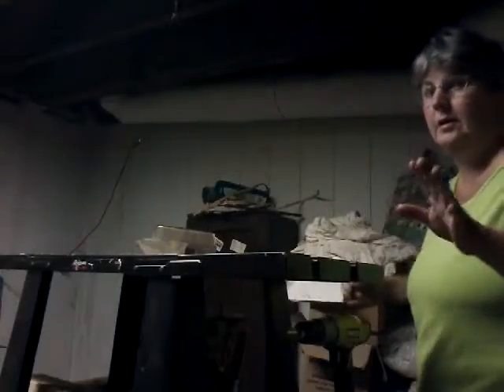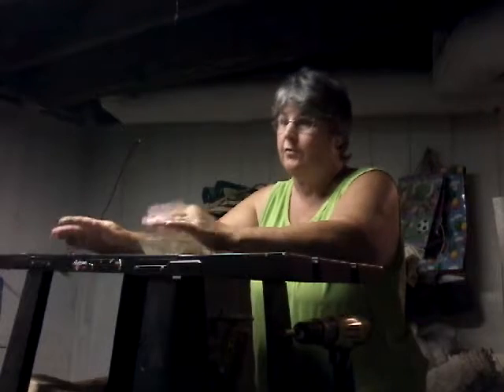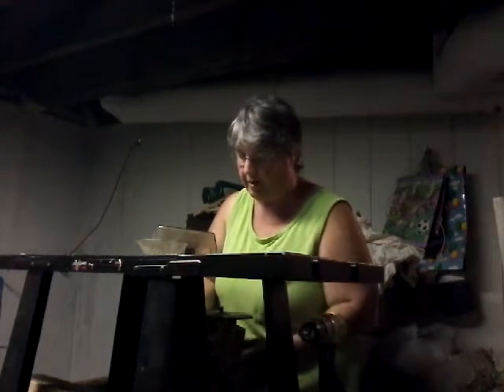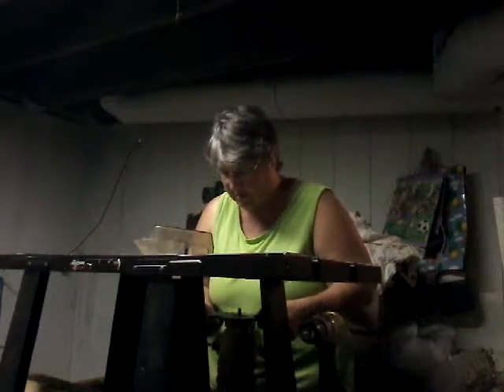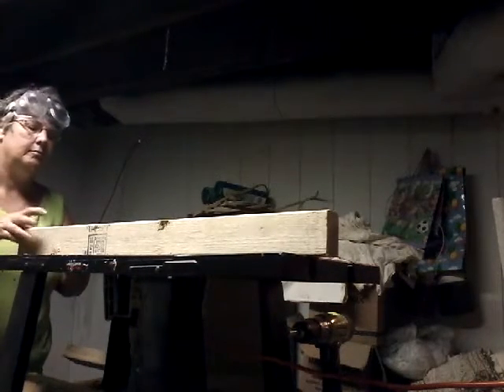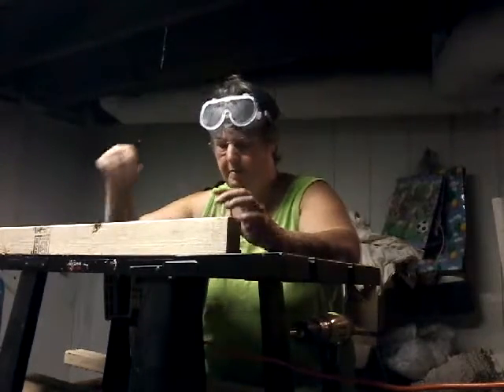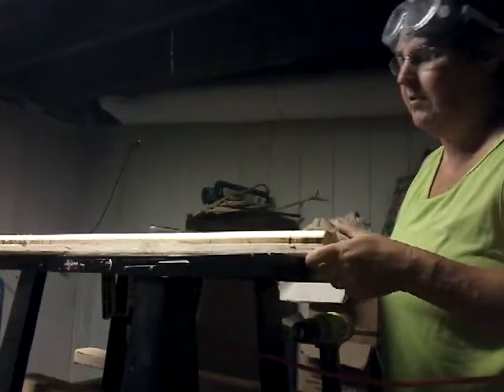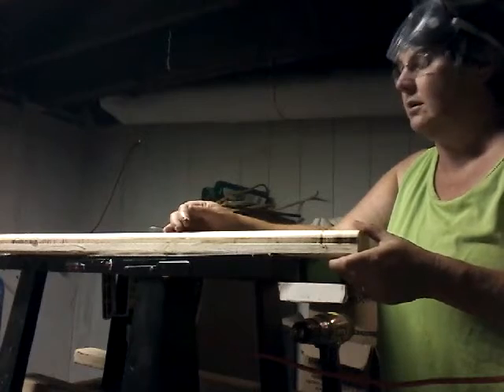Figured Out The Router, Sort Of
I was given this router table with a router. No manual, no instructions. I've never used a router before, don't remember seeing my father use one.  But I have seen them on YouTube!  Is that enough? Can I get this thing to work?